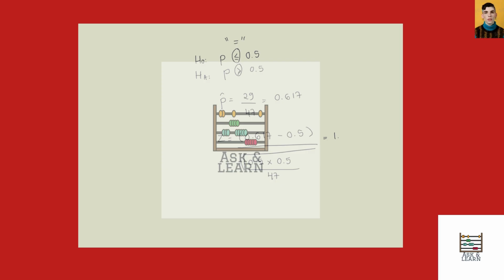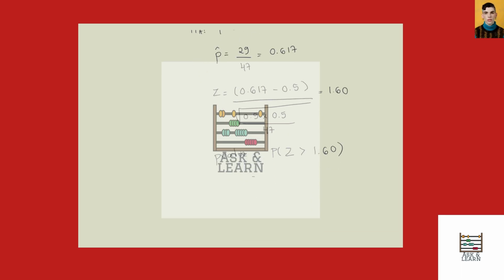[Math] Consider a sample of 55 football games, where 33 of them were won by the home team. Use a 0